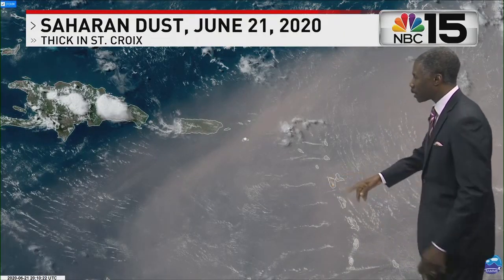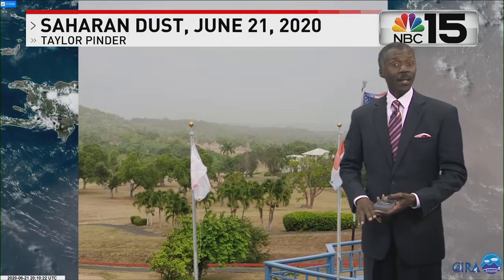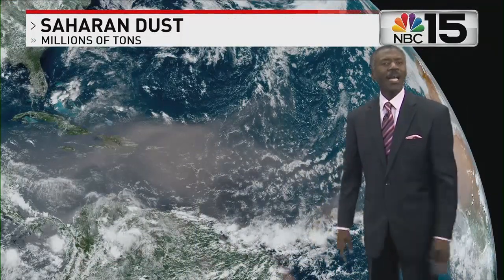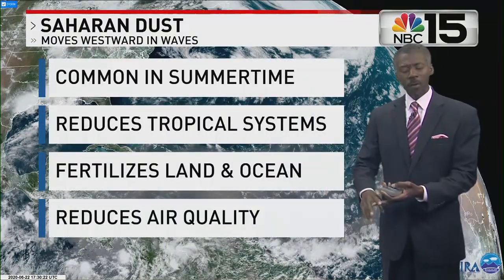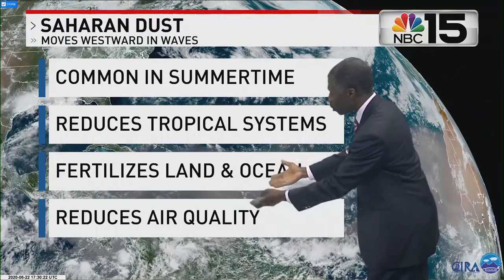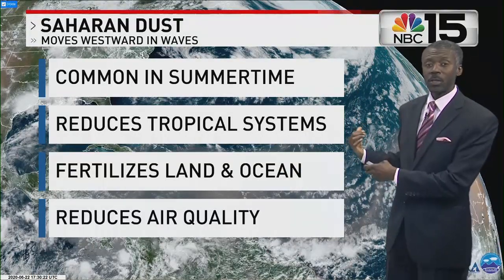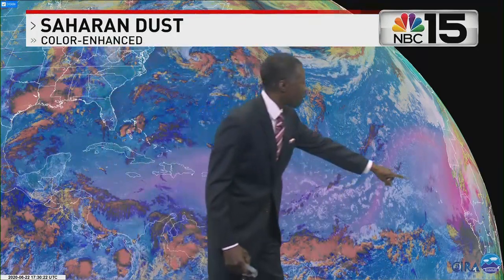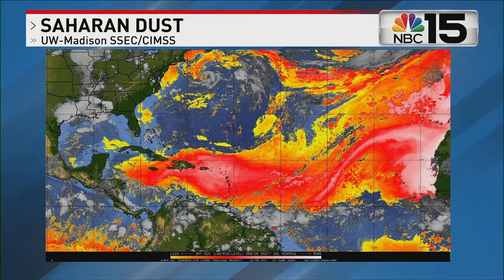Saharan Dust Moves Across Atlantic- NBC 15 WPMI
Summertime is the time of year when dust from the Sahara desert is blown into the Atlantic and sometimes as far west as central America and the United States. You hear more about it now because satellite technology gives us a sharper view with more frequent updates.

The dust, along with dry air from the Sahara, suppresses but does not totally stop the development of tropical systems. It is millions and millions of tons that moves in waves, commonly from June through August. The dust also carries nutrients that can fertilize land and ocean. In the worst case, over-fertilized ocean creates harmful algal blooms.

Another negative of Saharan dust is the lowered visibility and dangerous air quality in western Africa. Even into the Caribbean and westward, air quality can become a concern for those with breathing difficulties. On top of that, new research is looking into the types of bacteria that may ride along with the dust.

In the times when it does reach the United States, the most common impact is hazy skies leading to more vibrant sunrises and sunsets.